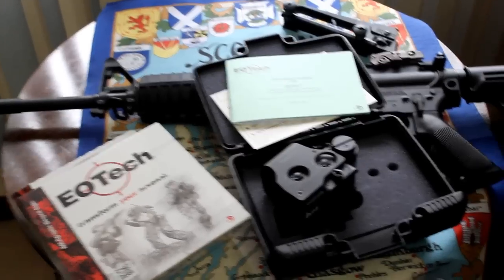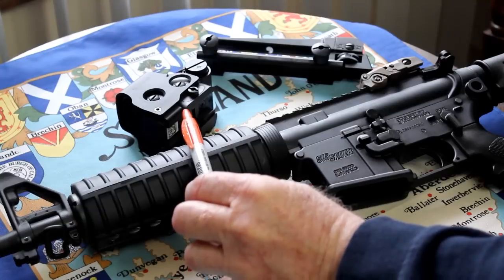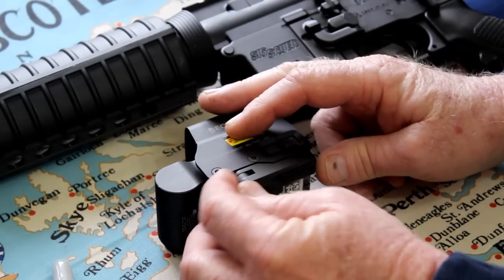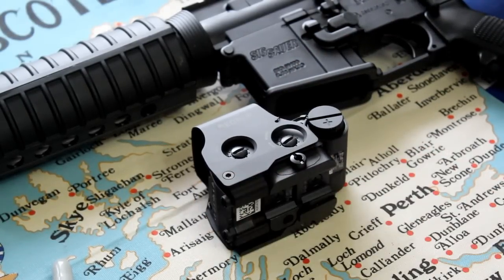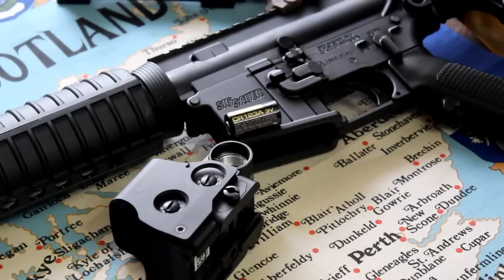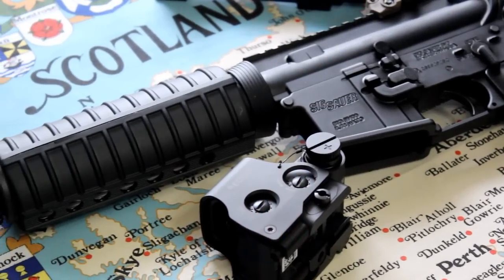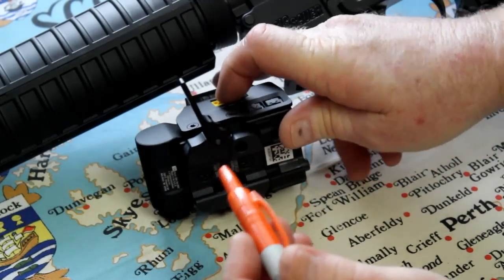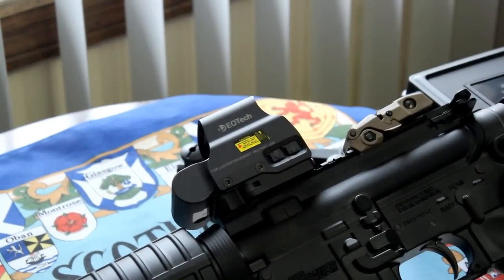EOTech EXPS2-0 Review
Review of my EOTech EXPS2-0 and how it slides on to Sig Sauer M400.
The EOTech EXPS2-0 is a very nice sight.
Have you ever used an EOTech ?